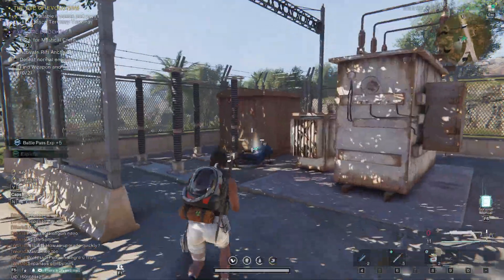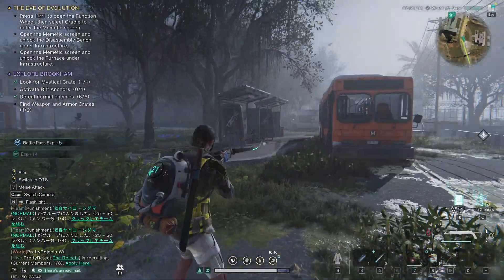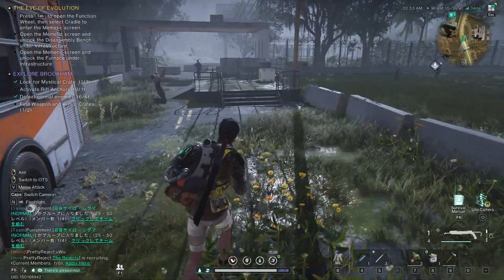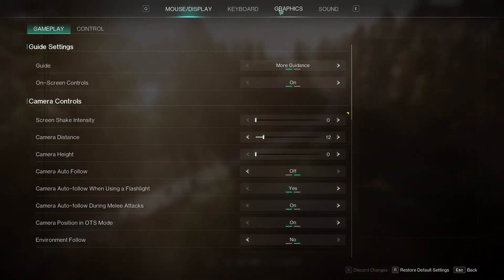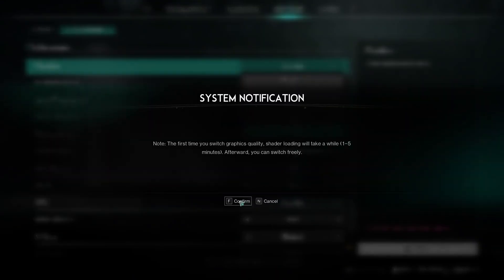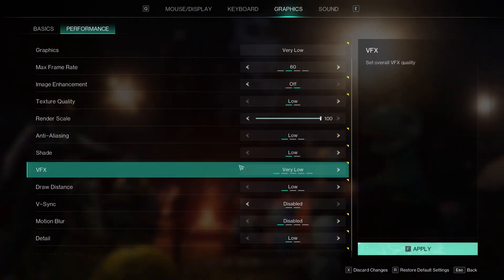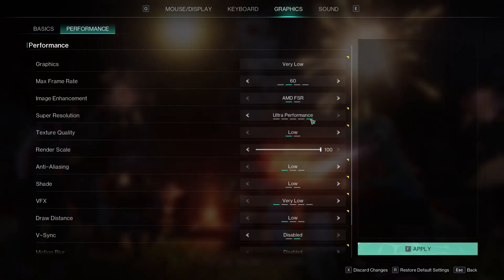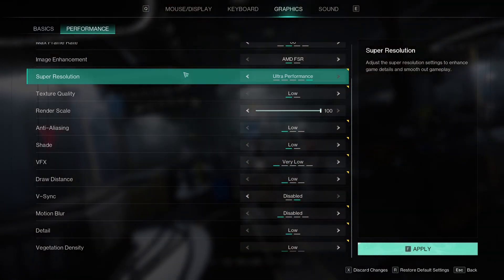Once Human: Lag Fix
A short video going over how to fix lag in Once Human. This Once Human Lag Fix video covers different types of lag that might be affecting your game and how you can fix a few of the common lag issues.